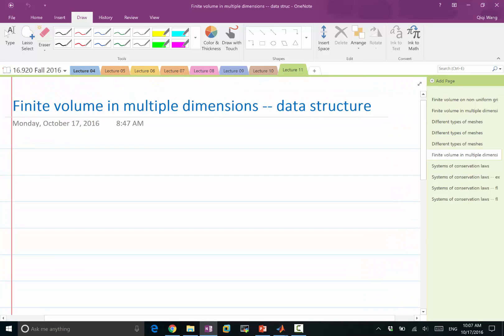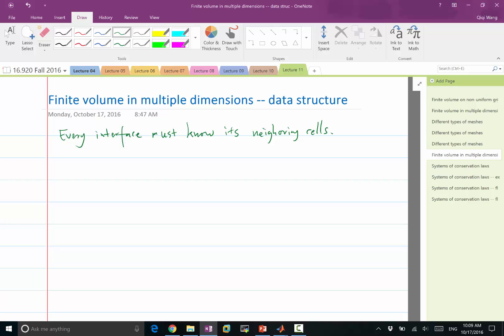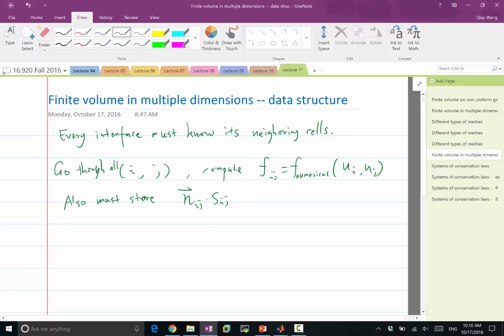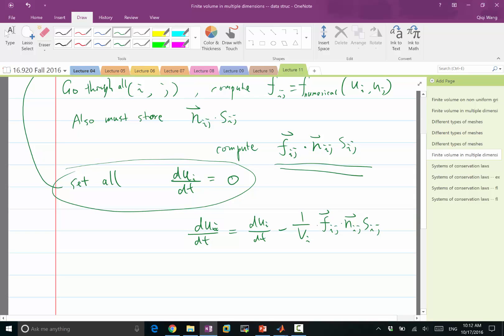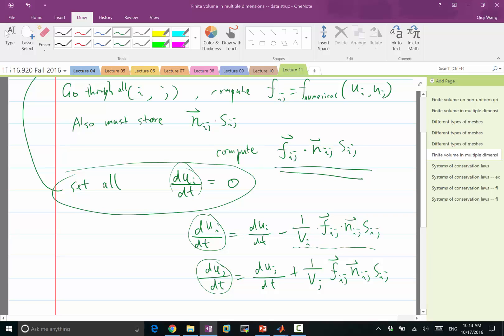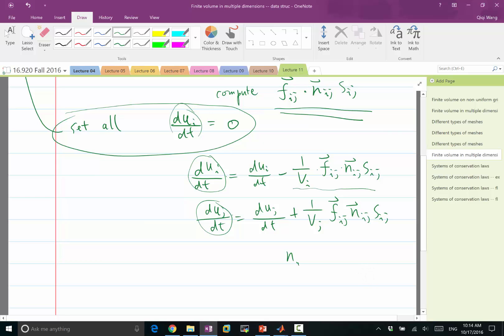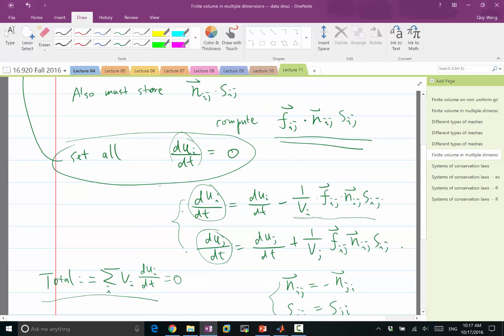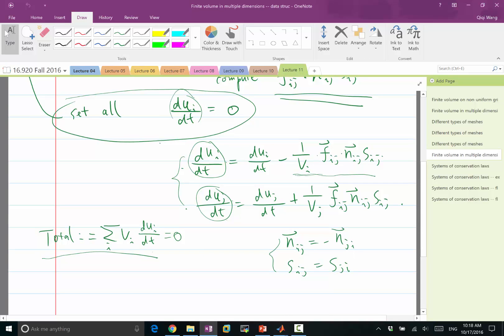Lecture 11 Part 4: Finite volume data structure I